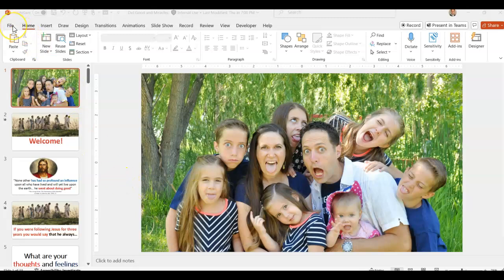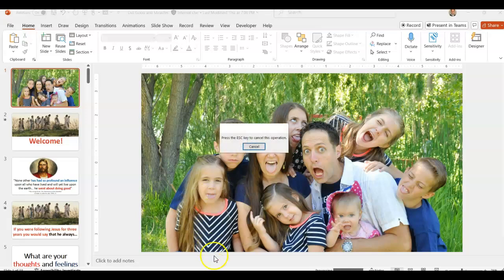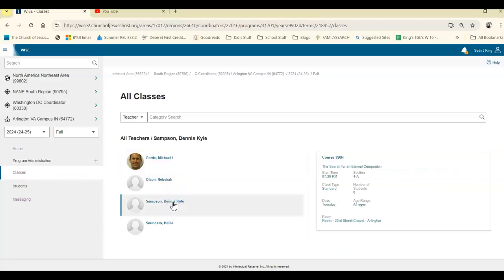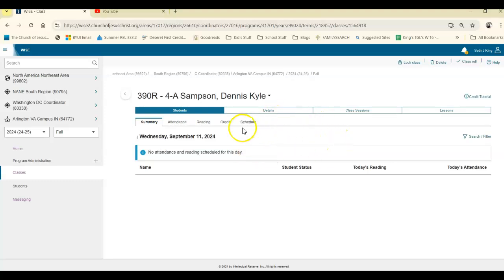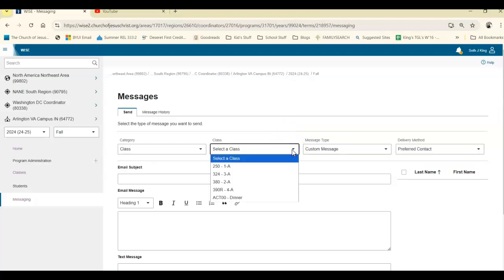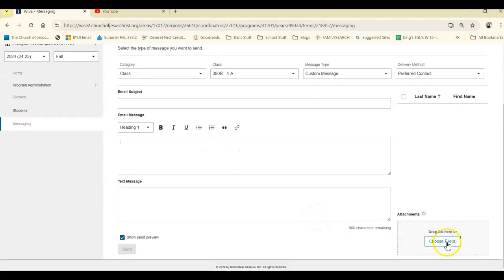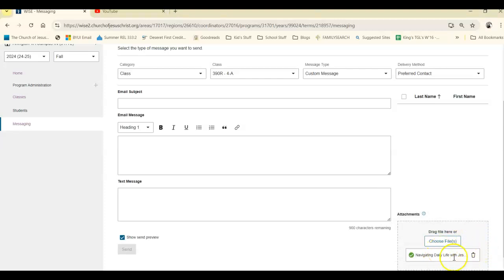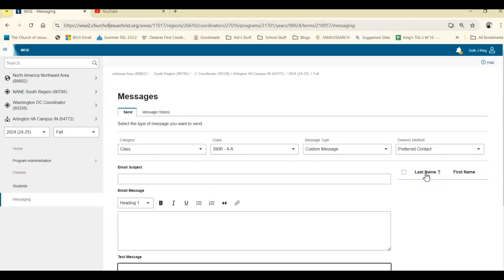Recording #8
Send Messages Tutorial